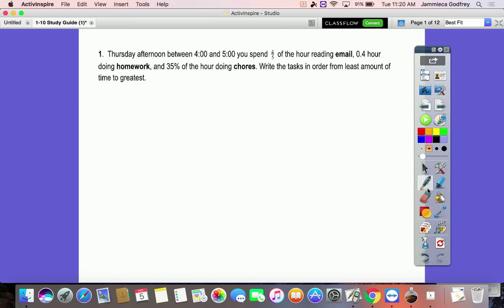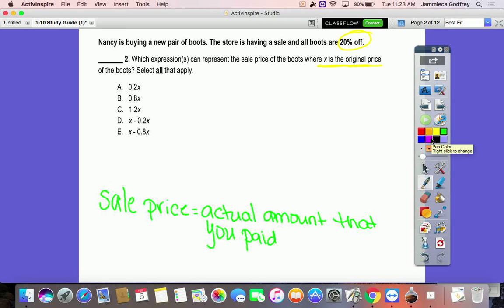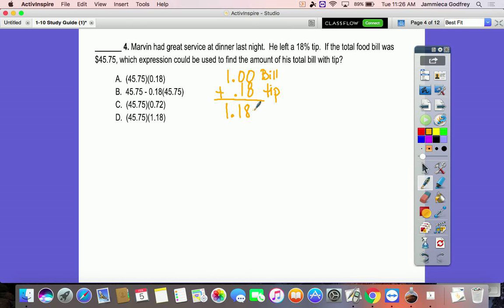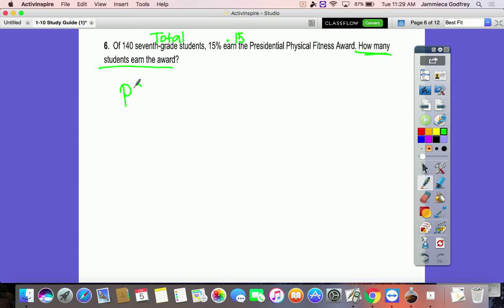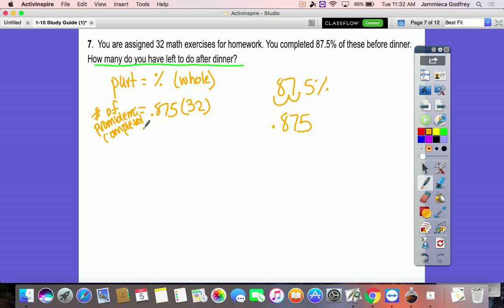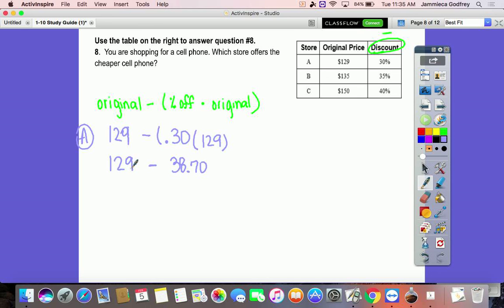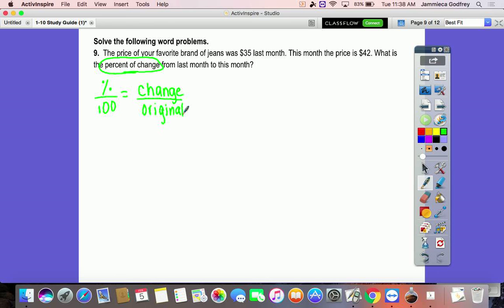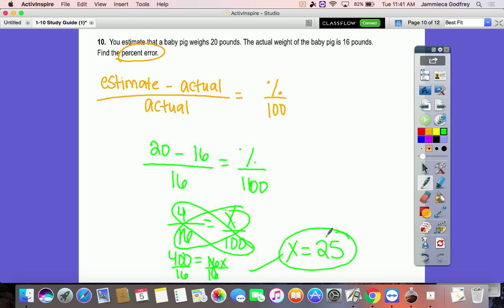1 10 Study Guide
Unit 4 Percents Study Guide Questions 1-10